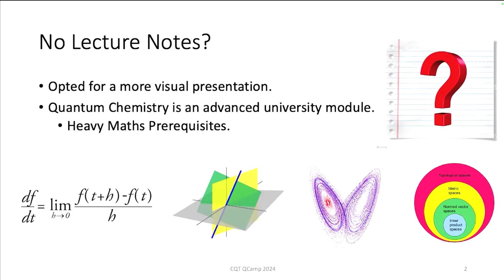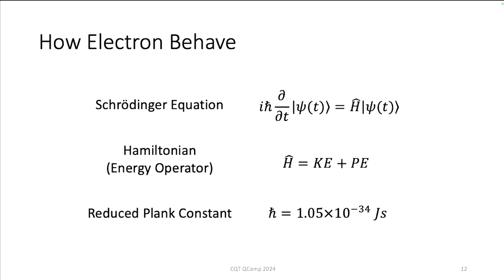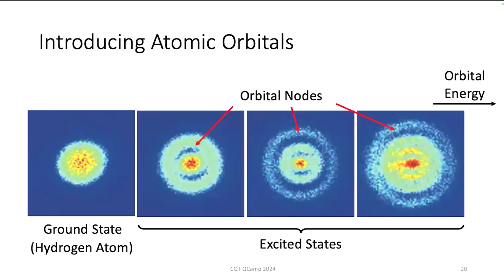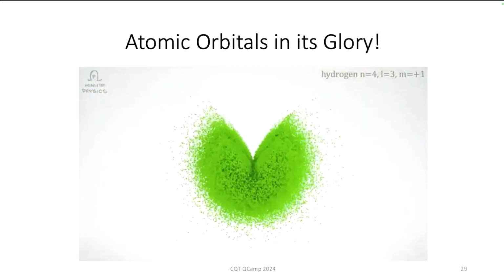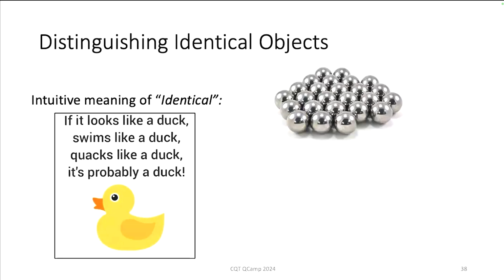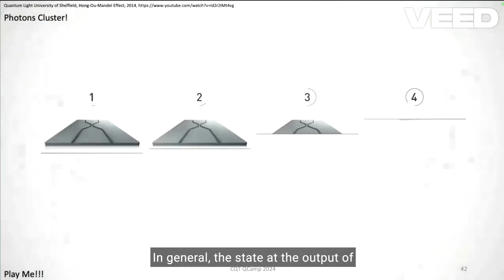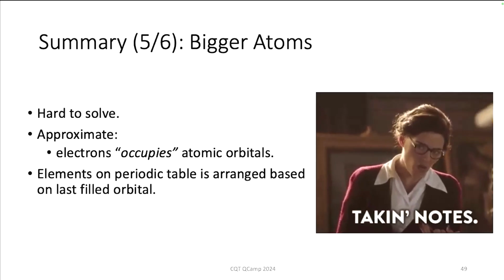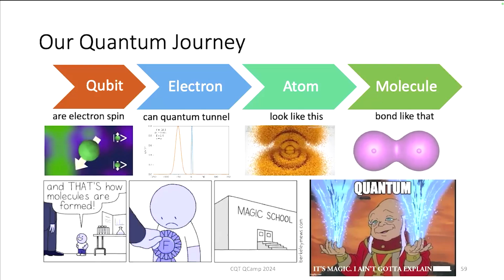Applications of Quantum Mechanics: Quantum Chemistry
QCamp 2024: Day 5

Speaker: Chee Chong Hian

QCamp is CQT’s annual summer camp on quantum physics and technologies for pre-university students. For more information about QCamp, please visit qcamp.quantumlah.org.